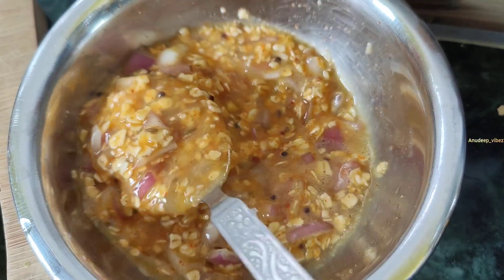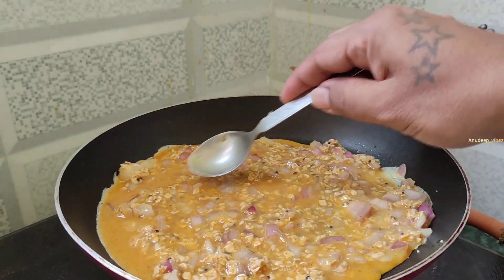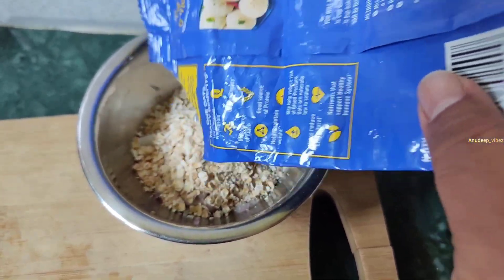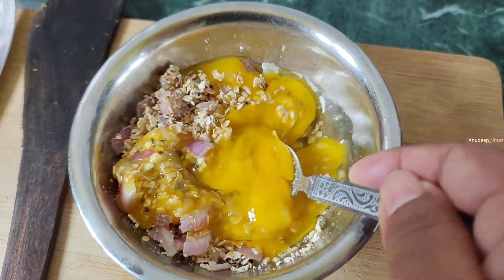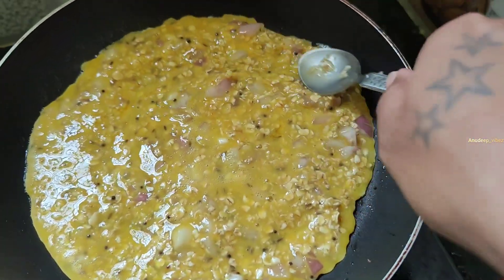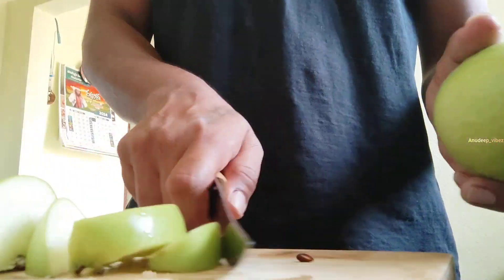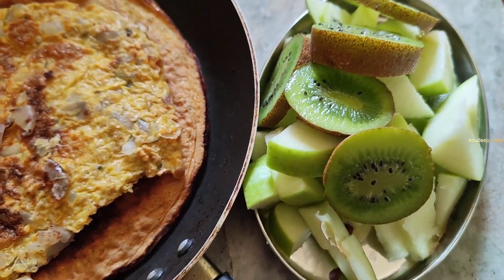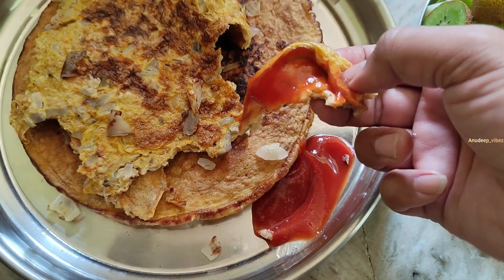Healthy Breakfast🥚|| Onion🧅Oats Omelet with Green apple 🍏& Kiwi 🥝..!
Eating an onion oats omelet with green apple and kiwi for breakfast offers several health benefits:

1. **Nutrient-rich:** Oats provide fiber, essential minerals, and vitamins, while onions contain antioxidants and vitamins. Green apples and kiwi are loaded with vitamin C, fiber, and other essential nutrients.

2. **Weight management:** The fiber in oats and fruits, combined with the protein in eggs, helps keep you feeling full and satisfied, potentially aiding in weight management by reducing overall calorie intake.

3. **Heart health:** Oats contain beta-glucans, which can help lower cholesterol levels, while the antioxidants in onions, apples, and kiwi may help reduce the risk of heart disease.

4. **Improved digestion:** The fiber in oats, onions, and fruits promotes healthy digestion and may help prevent constipation.

5. **Boosted immunity:** The vitamin C in green apples and kiwi supports a healthy immune system, helping to fend off illnesses and infections.

6. **Stable energy levels:** The combination of complex carbohydrates from oats, along with the natural sugars in fruits, provides sustained energy throughout the morning, preventing energy crashes.

Overall, this breakfast provides a balance of nutrients that support overall health and well-being.